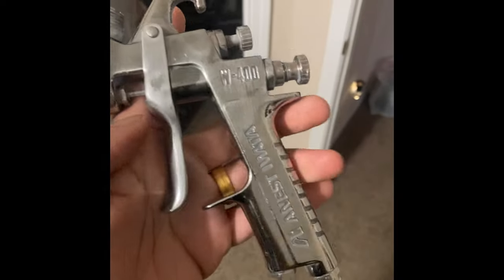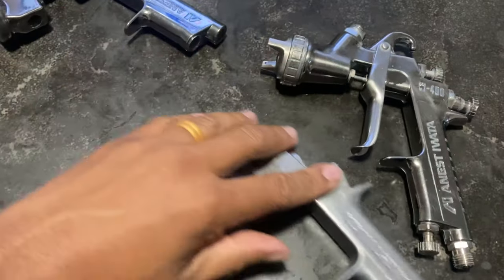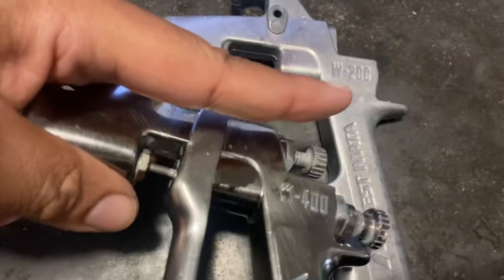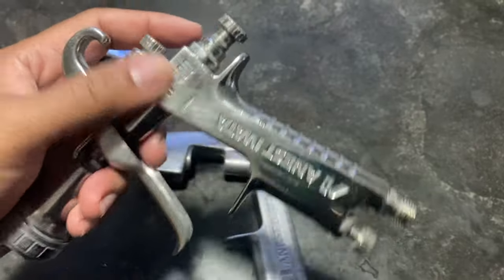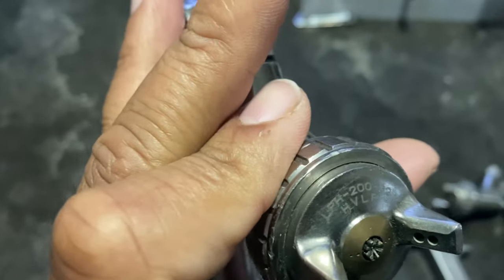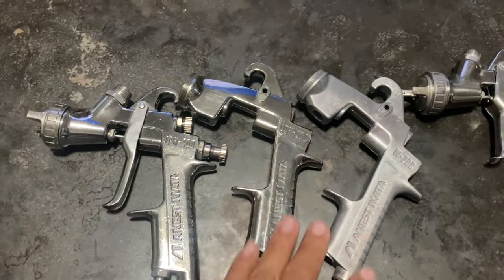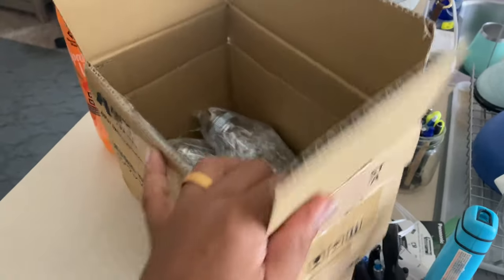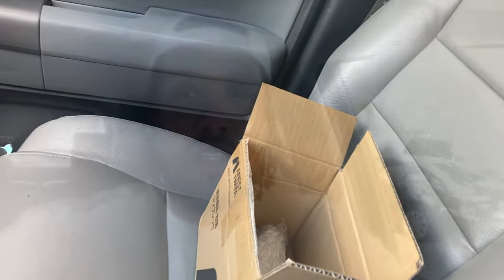Day in life Vlog episode 1 / how to save anest Iwata guns